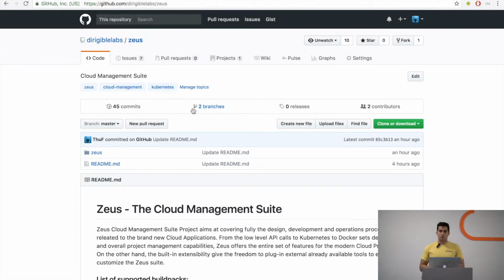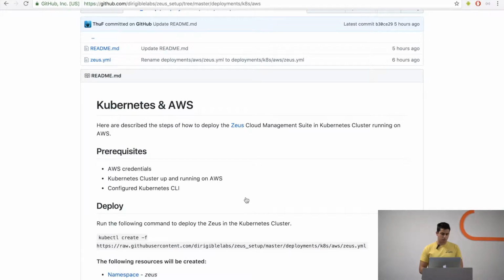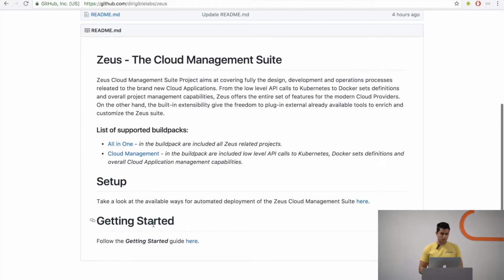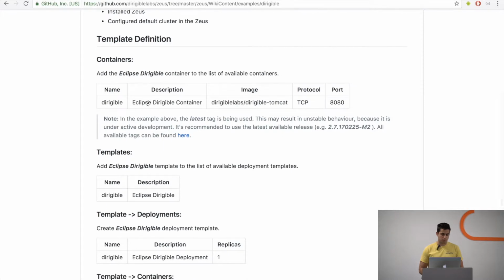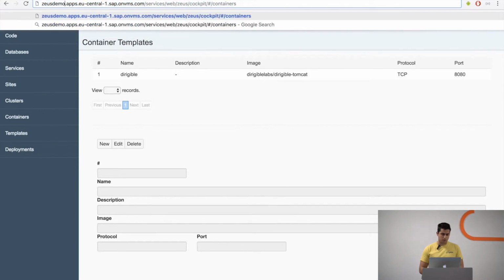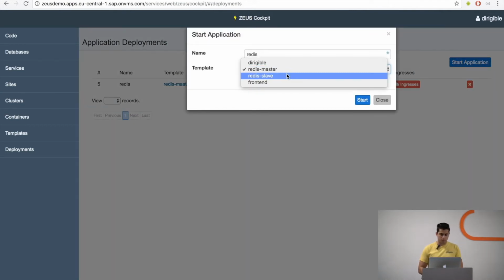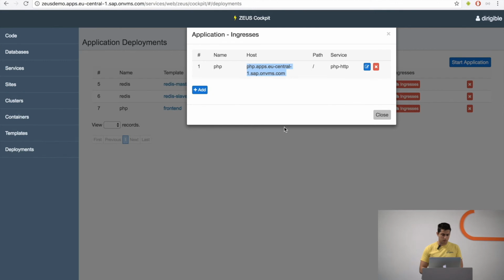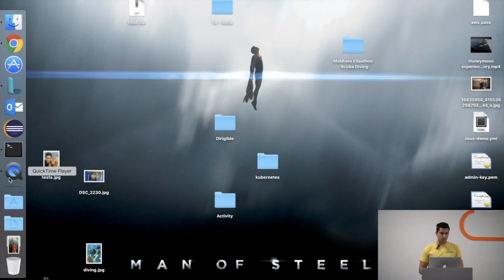Cloud Management with Zeus [Sport4All]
In this video, you will learn how to run Zeus - an open-source cloud management tool, which leverages the Kubernetes' capabilities and extends them by providing the end user with access to the management and the application development lifecycle of cloud applications.